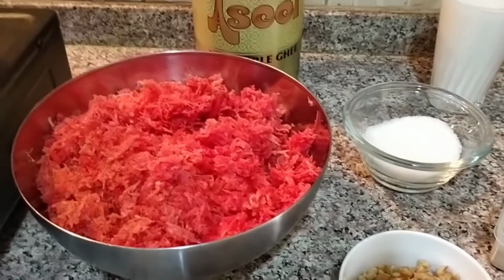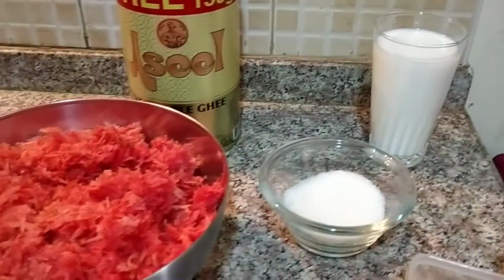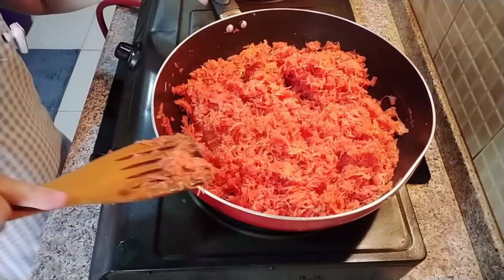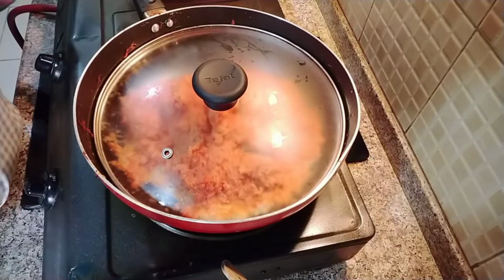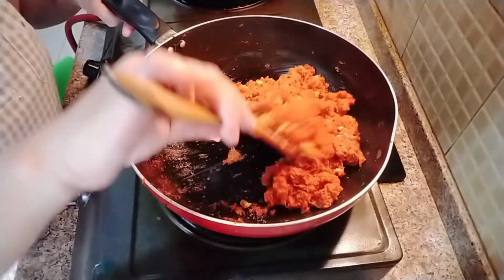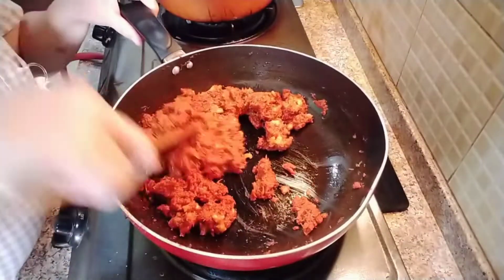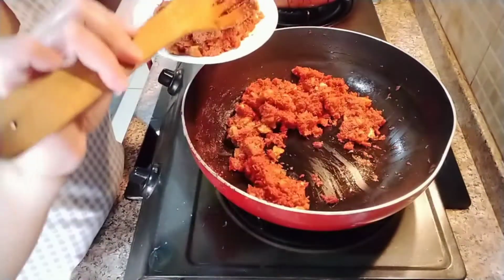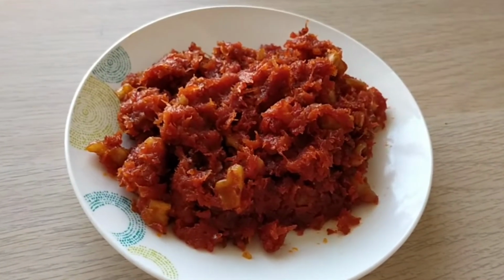Gajar Ka Halwa || How To | Indian dessert || Indian Sweets | Indian Filipino Family || Simple & Easy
My name is Janice a Filipina who is based in Dubai. I am married an Indian man with 5 year old daughter. I upload videos everyday.

Ingredients
1kg carrots grated
1 1/4 cup fresh milk
3 tbsp pure ghee
Chopped walnuts
3 tbsp sugar

Best when serve hot !!!